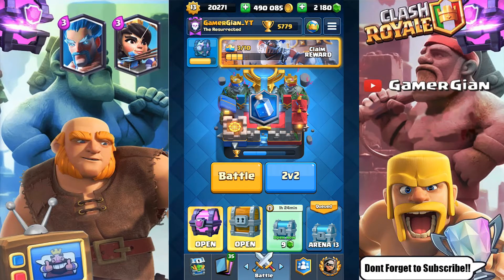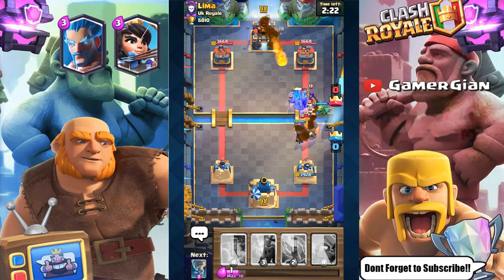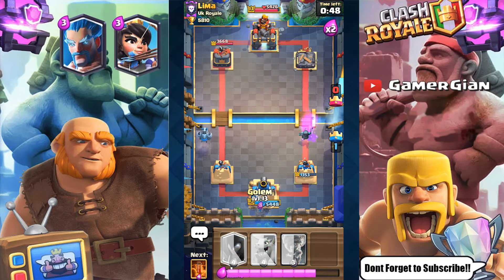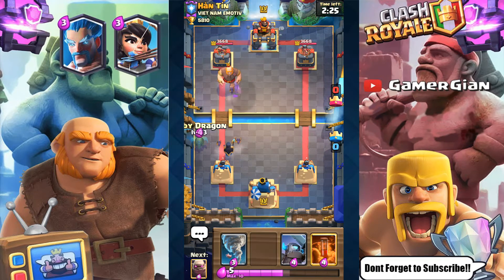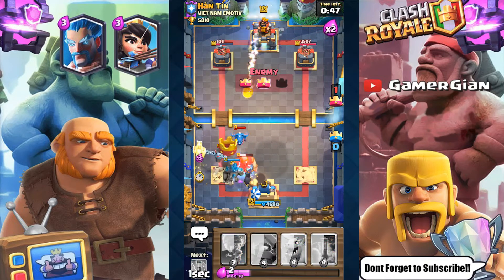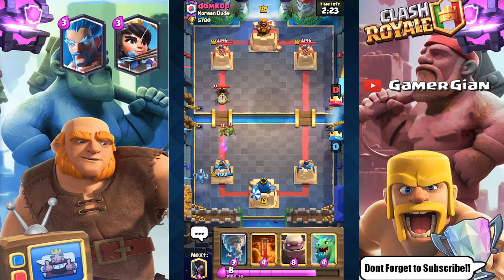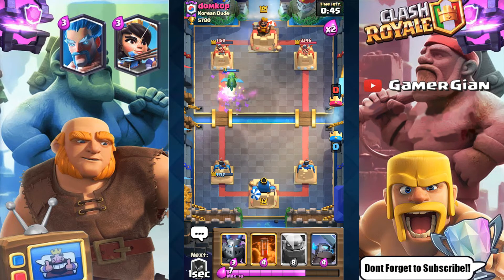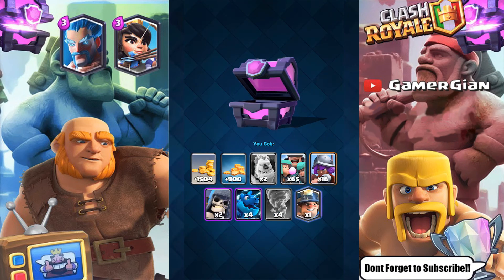EARLY SEASON MASTER 3 LADDER TROPHY PUSHING WITH GOLEM NIGHT WITCH! | Clash Royale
Mid way through the season I wanted to post some gameplay of trophy pushing with Golem Night Witch. Is golem dead?